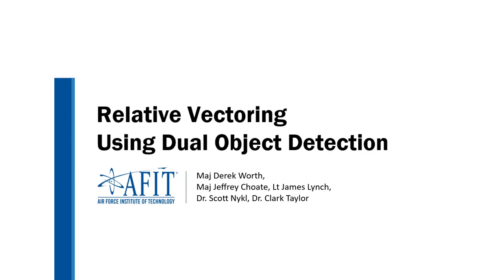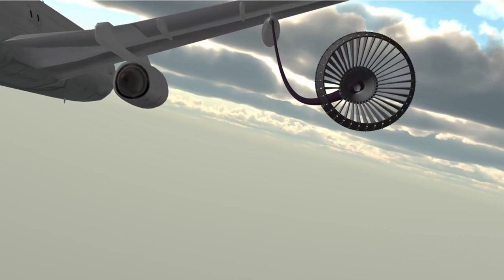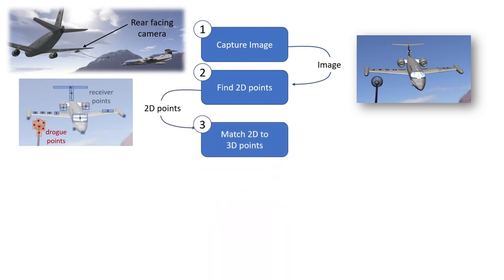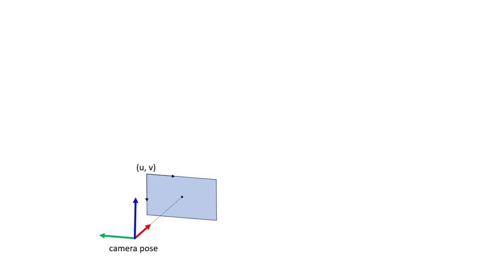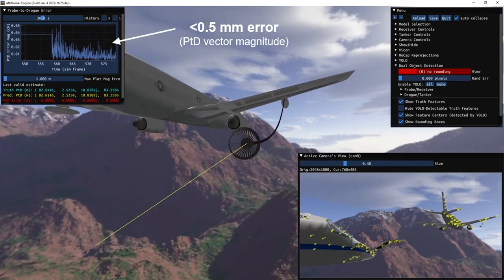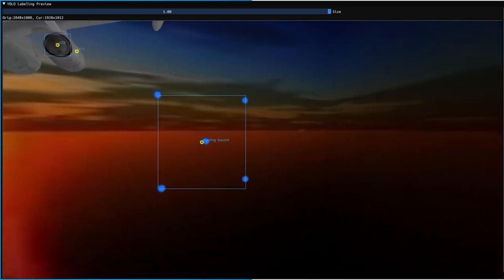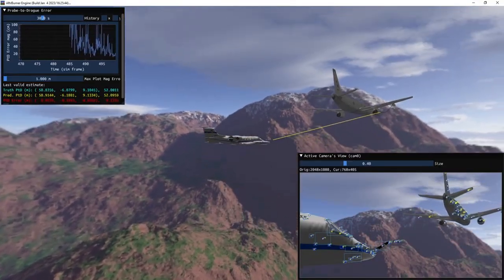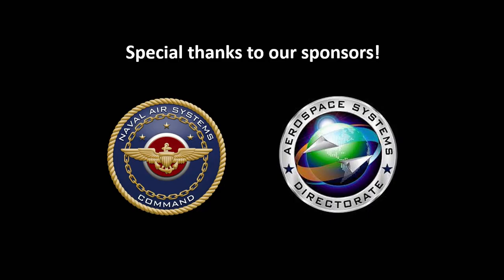Relative Vectoring Using Dual Object Detection for Autonomous Aerial Refueling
Once realized, autonomous aerial refueling will revolutionize unmanned aviation by removing current range and endurance limitations. Previous attempts at establishing vision-based solutions have come close but rely heavily on near perfect extrinsic camera calibrations that often change midflight. In this paper, we propose dual object detection, a technique that overcomes such requirement by transforming aerial refueling imagery directly into receiver aircraft reference frame probe-to-drogue vectors—regardless of camera position and orientation. These vectors are precisely what autonomous agents need to successfully maneuver the tanker and receiver aircraft in synchronous flight during refueling operations. Our method follows a common 4-stage process of capturing an image, finding 2D points in the image, matching those points to 3D object features, and analytically solving for the object pose. However, we extend this pipeline by simultaneously performing these operations across two objects instead of one using machine learning and add a fifth stage that transforms the two pose estimates into a relative vector. Furthermore, we propose a novel supervised learning method using bounding box corrections such that our trained artificial neural networks can accurately predict 2D image points corresponding to known 3D object points. Simulation results show that this method is reliable, accurate (within 3 cm at contact), and fast (45.5 fps).

PA Approval MSC/PA-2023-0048  (original case number(s):  88ABW-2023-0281).